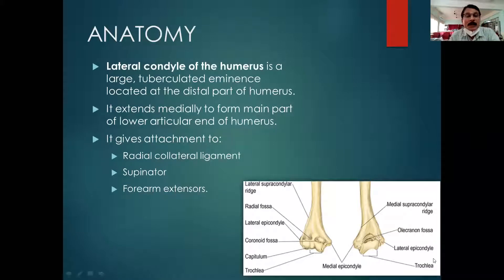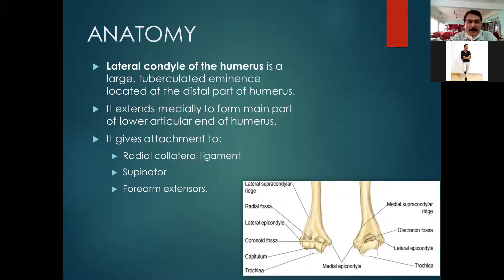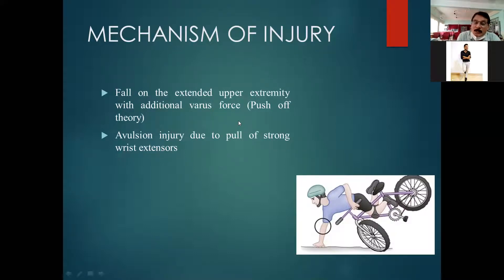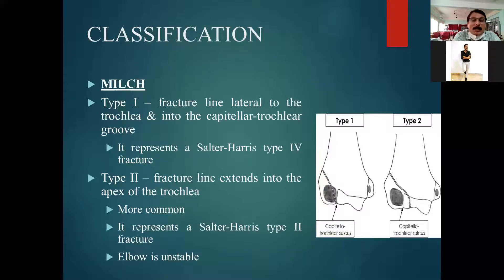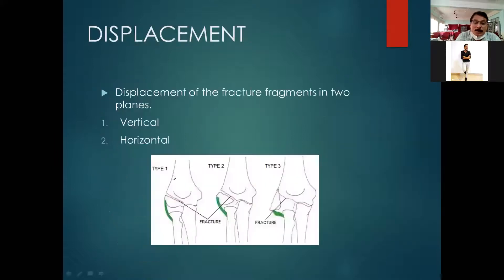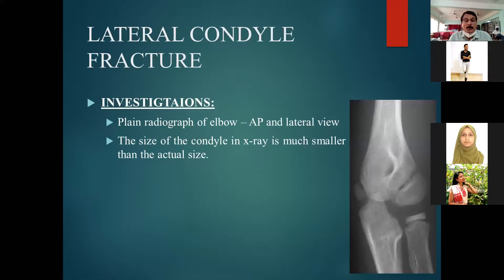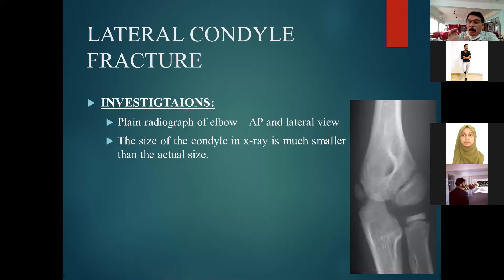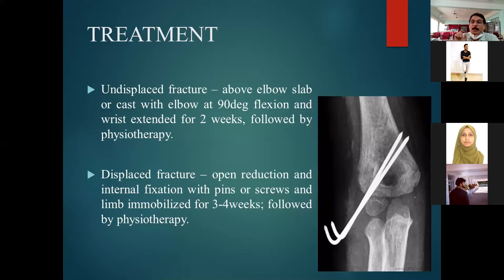LATERAL CONDYLE HUMERUS FRACTURE (UG CLASS) BY DR. BIPUL BORTHAKUR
UG class on lateral condyle humerus fracture by Dr. Bipul Borthakur.